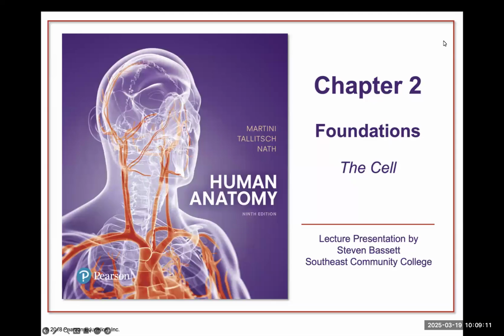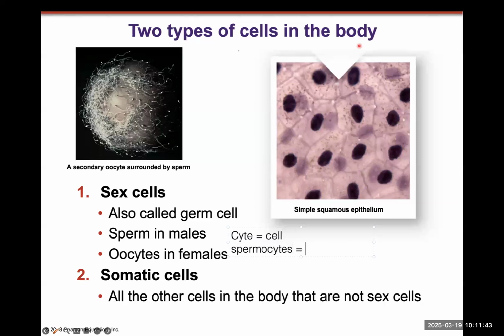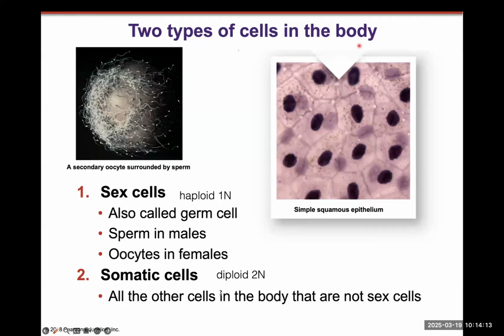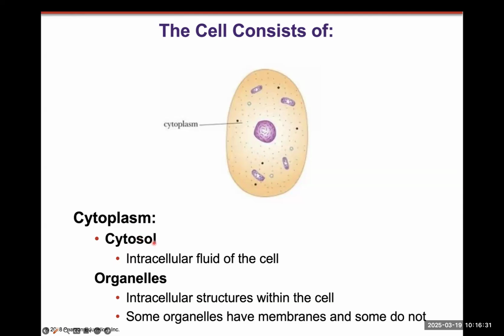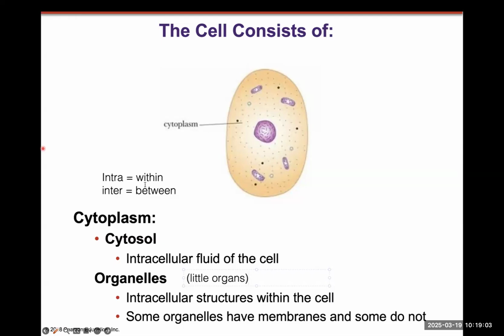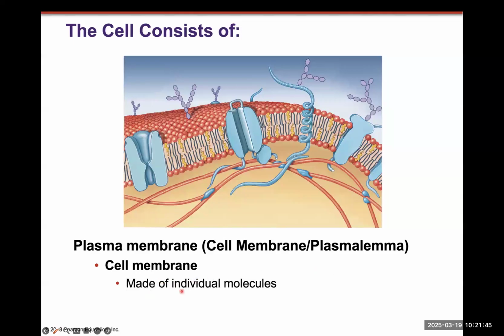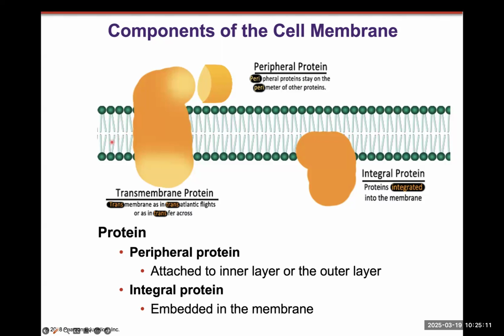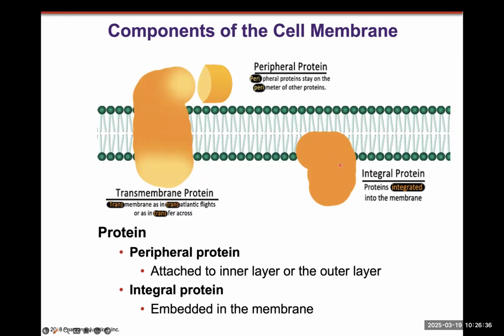4. C2P1 Cell intro